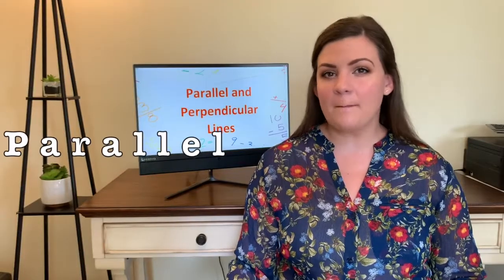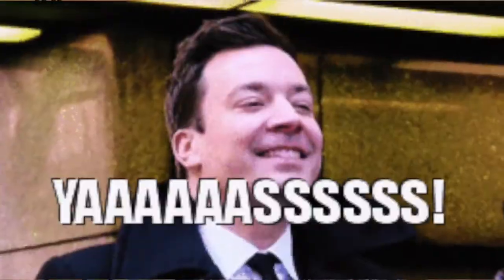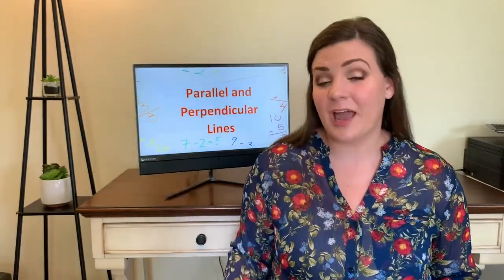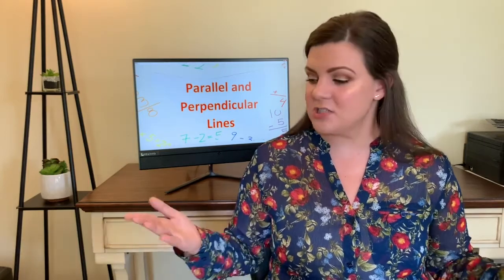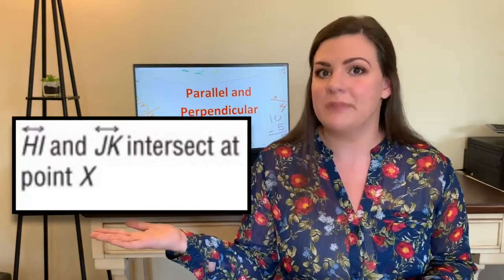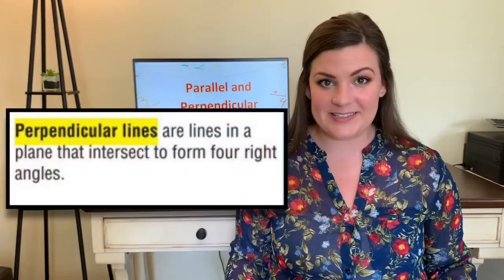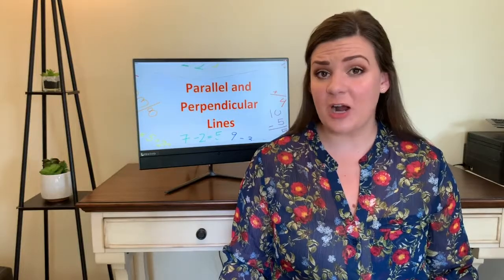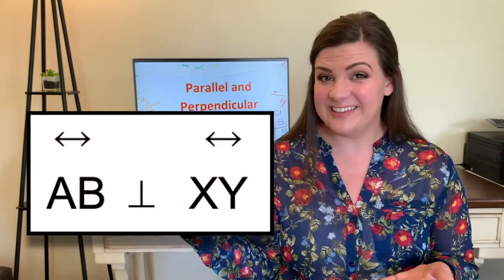Parallel and Perpendicular Lines | Distance Learning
Join us for a fun lesson on lines! Learn how to describe lines as either parallel, intersecting, or intersecting/perpendicular! This lesson addresses Common Core Standard CC.4.G.1.

If you want to stay tuned to new videos I will be posting, be sure to subscribe and hit that notification bell to be alerted when I post a new math video!

-Mrs. Norris